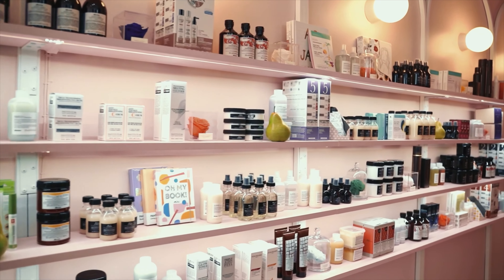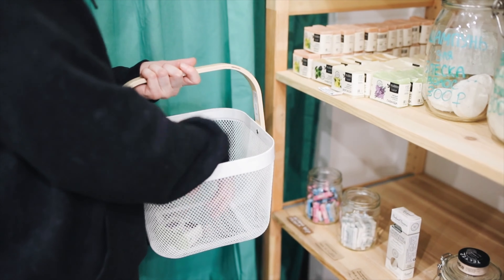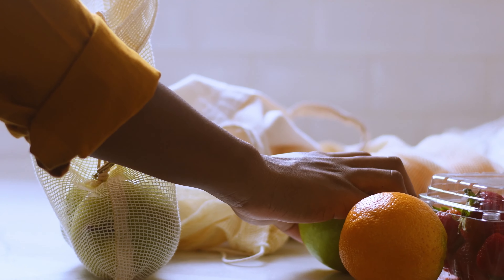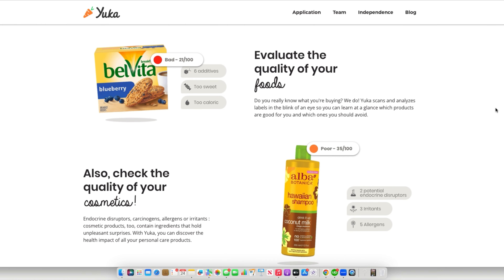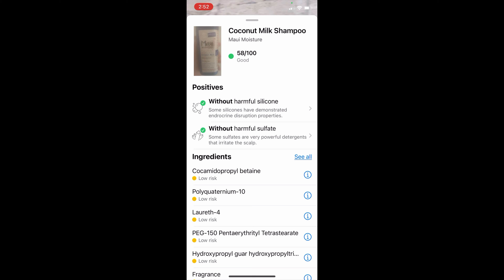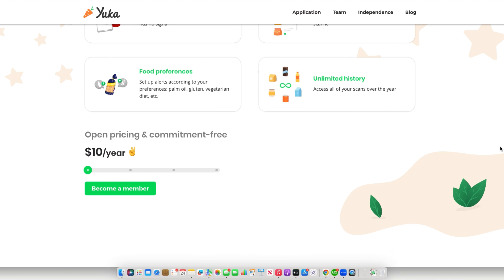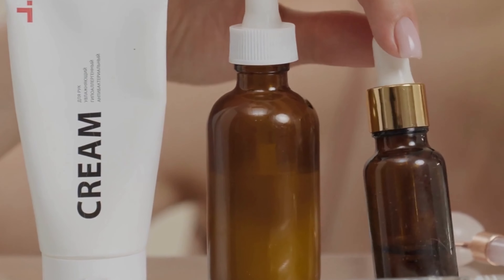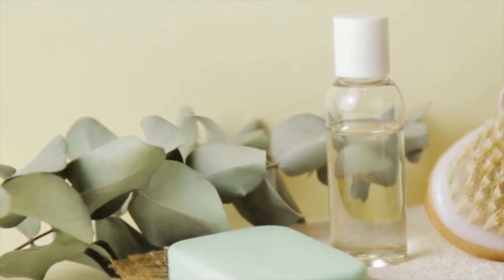How I use the Yuka app to choose eco-friendly products when I'm shopping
Join me on my journey towards a more eco-conscious lifestyle with the Yuka app. Discover how this simple barcode scanning app has revolutionized my shopping experience, empowering me to make healthier and more environmentally responsible choices. From ingredient insights to eco-friendly product recommendations, Yuka has become my go-to tool for sustainable living. Watch and learn how you can also make a positive impact on the environment, one scan at a time.